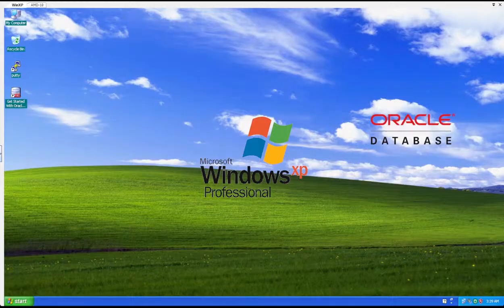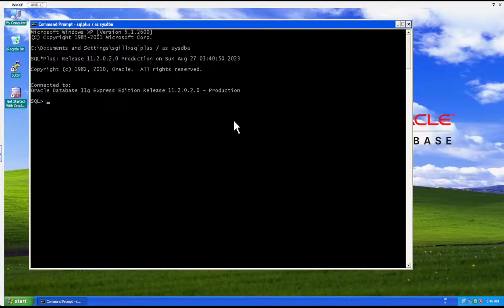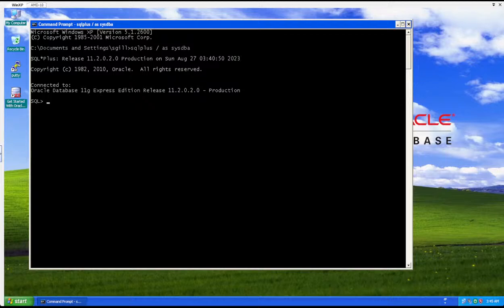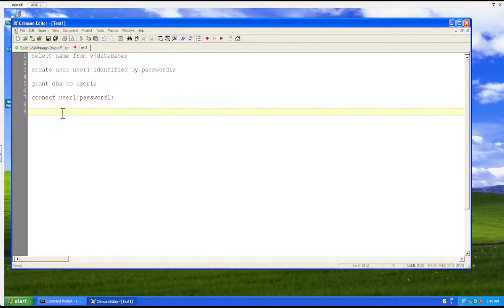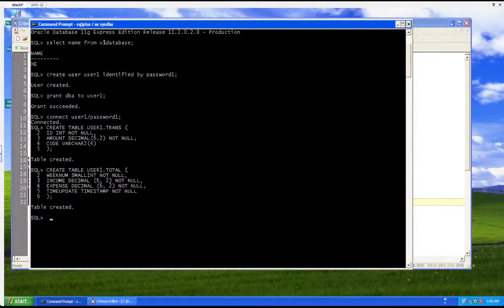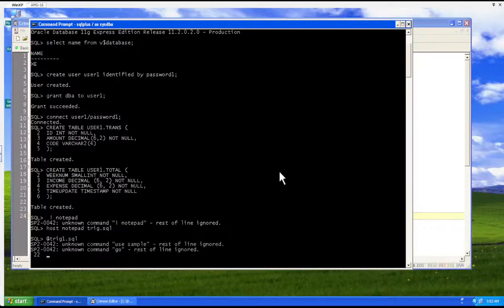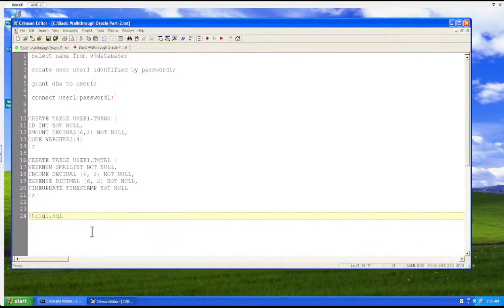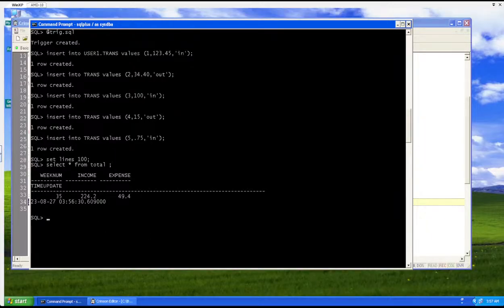Basic Walkthrough Oracle Part-2